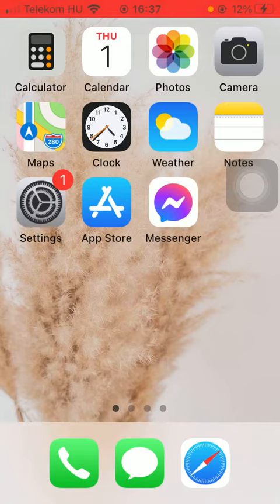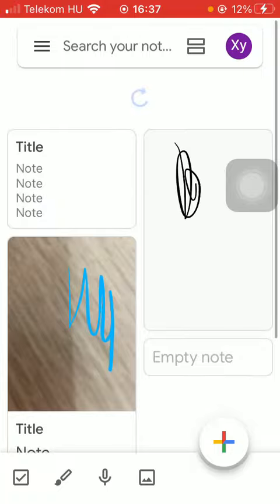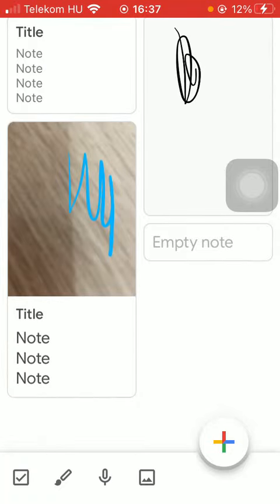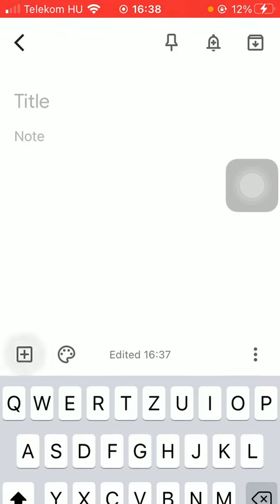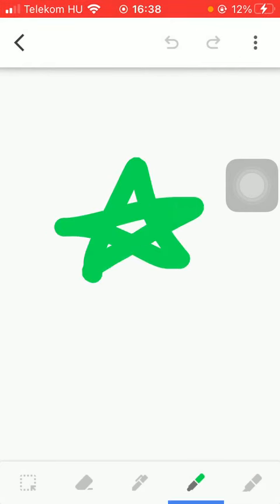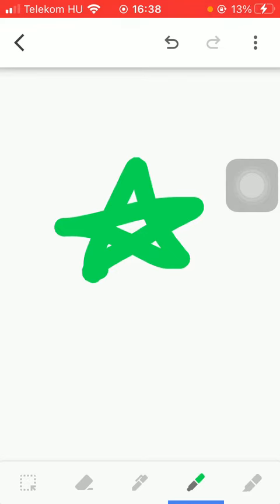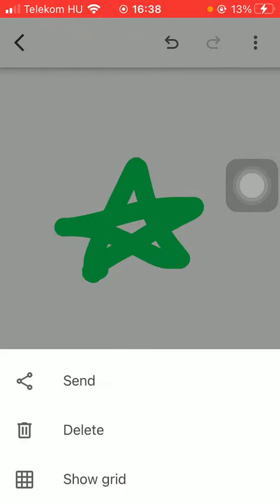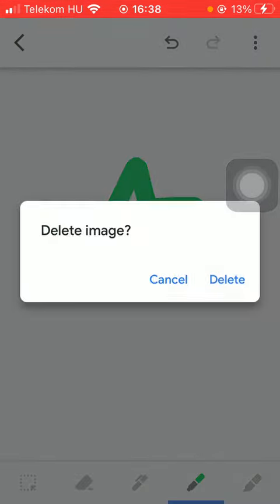How to draw images in notes on Google Keep? - Google Keep Tips